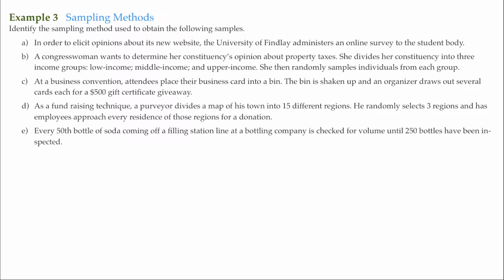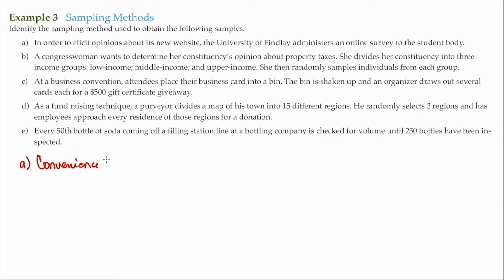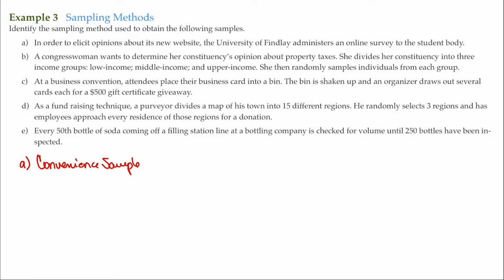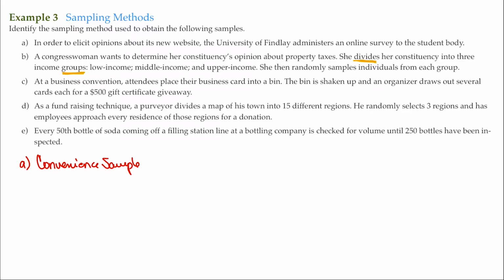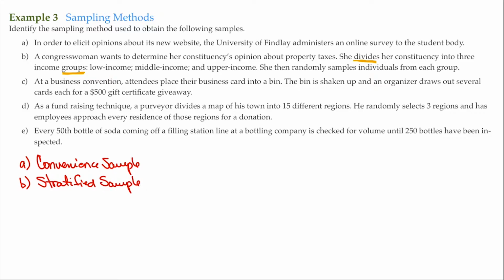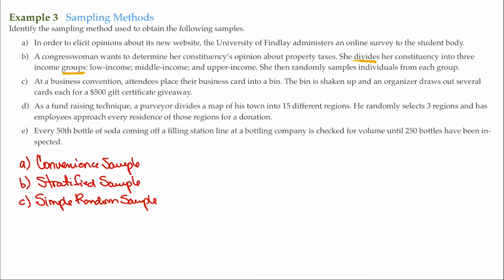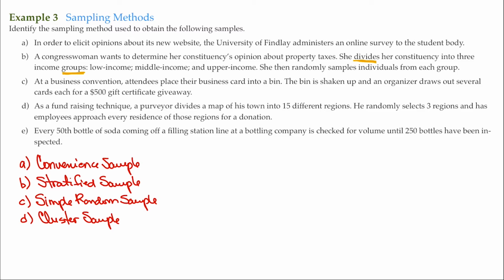8.1 Example 3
Discovering Mathematics
Chapter 8 Statistics and Decision Making
Section 1 Sampling and Frequency Distributions
Example 3